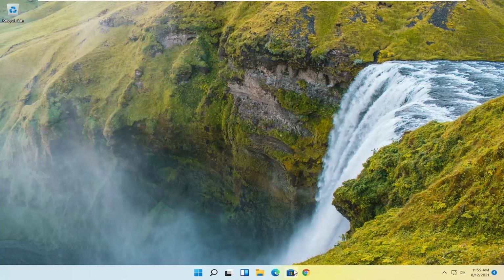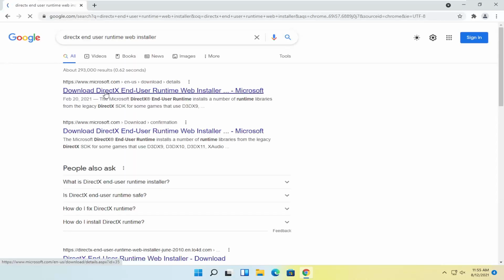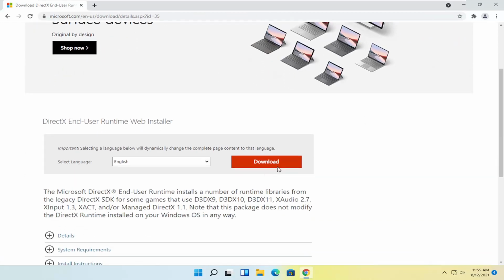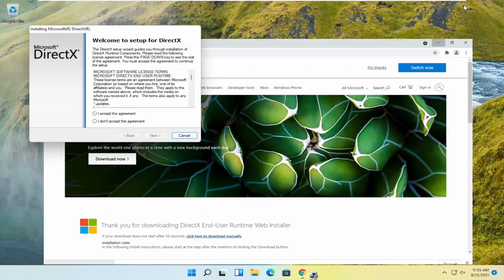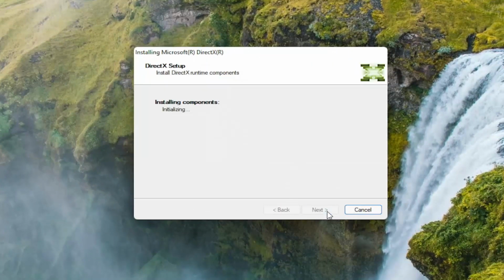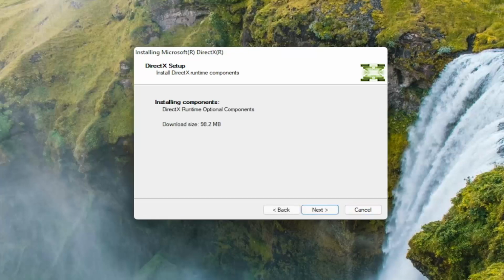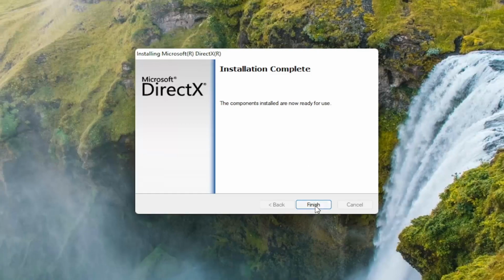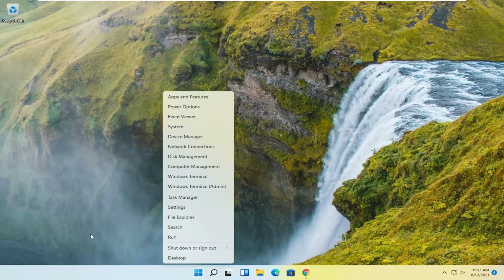How to Fix d3dx9_43.dll Missing Error for All Games & Apps in Windows 11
The d3dx9_43.dll file is one of many files contained in the DirectX software collection. Since DirectX is employed by most Windows based games and advanced graphics programs, d3dx9_43 DLL errors usually show up only when you use these programs.

Users that experienced them, have reported that issue emerges straight after they start a game or similar application.

One common error is followed by the prompt that informs users about the d3dx9_43.dll file that’s missing.